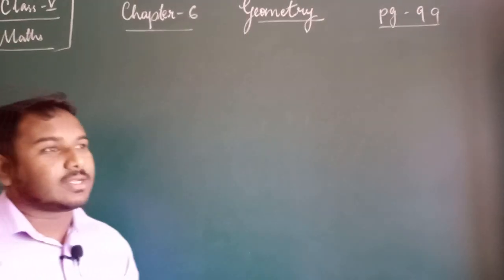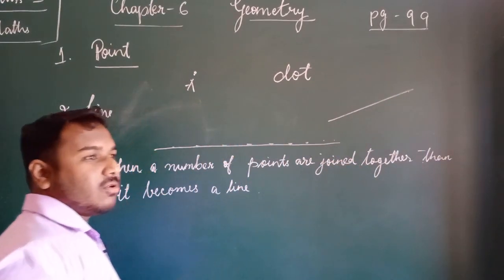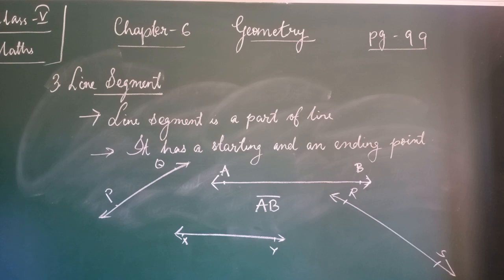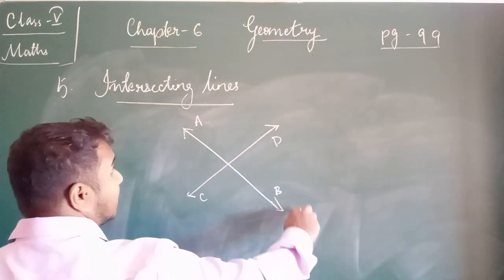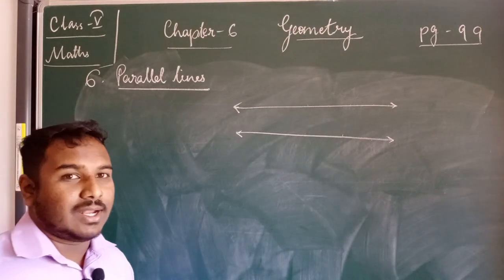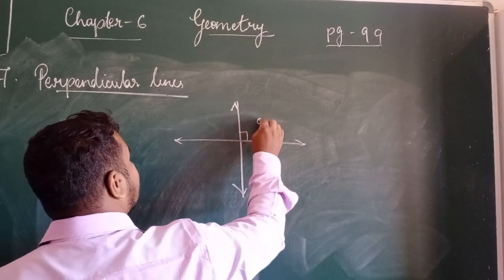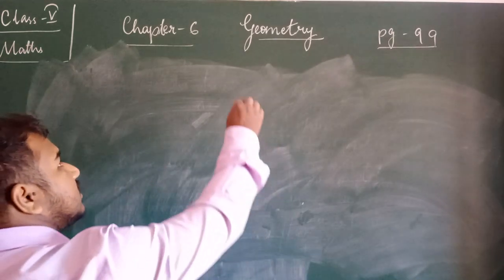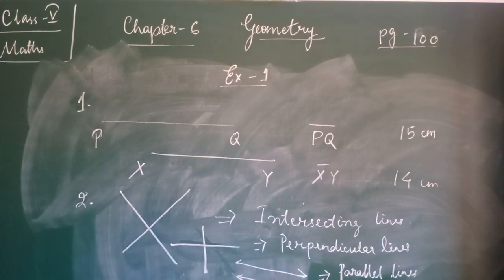Class - 5 // Maths // Chapter - 6 // Geometry